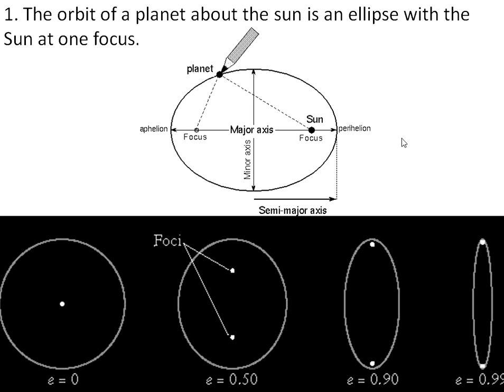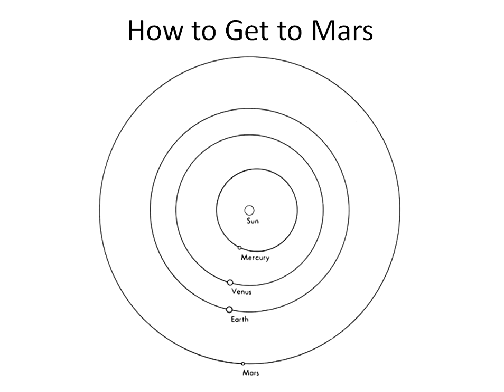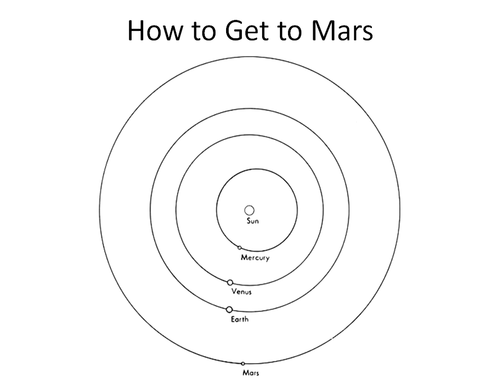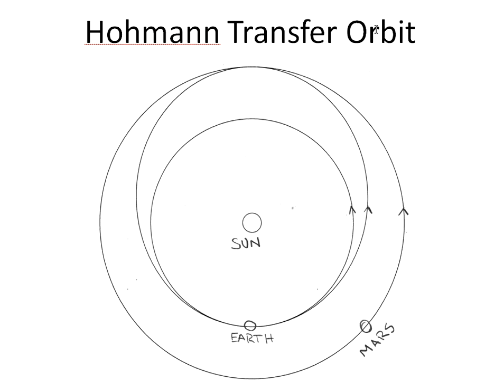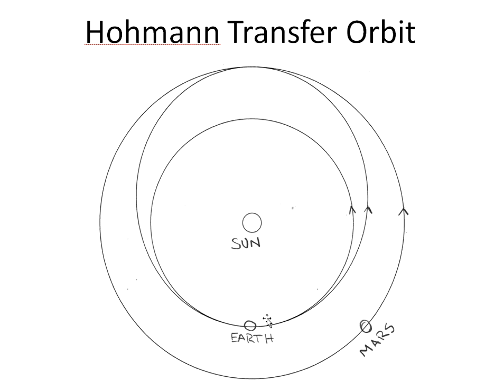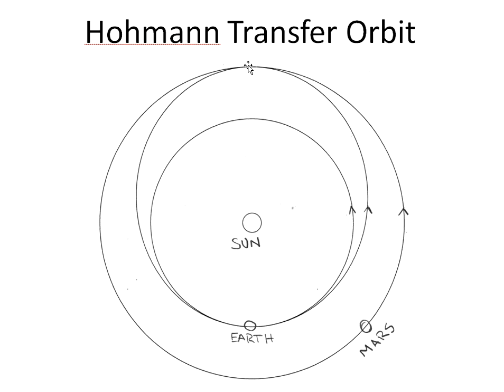Transfer Orbits (video)